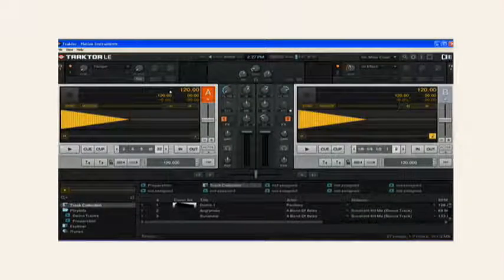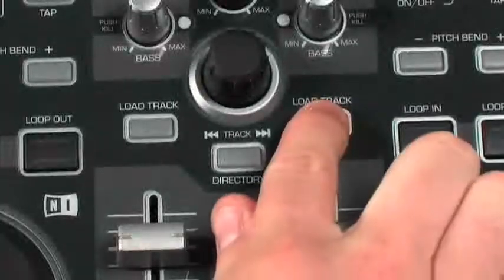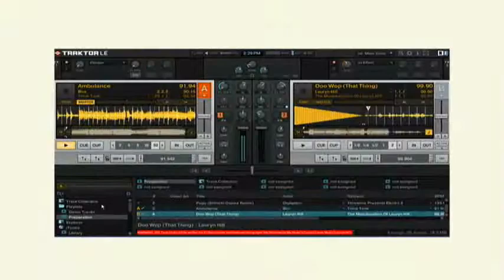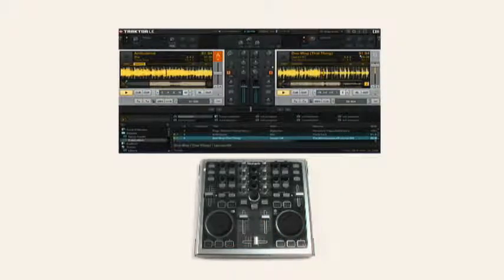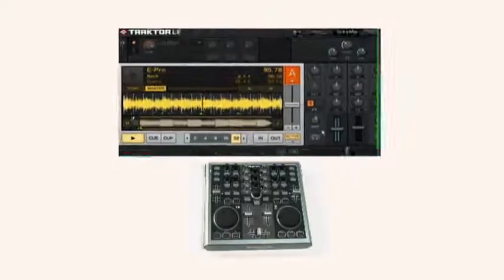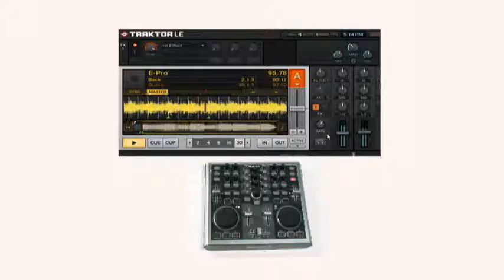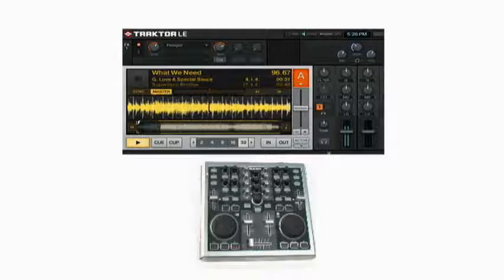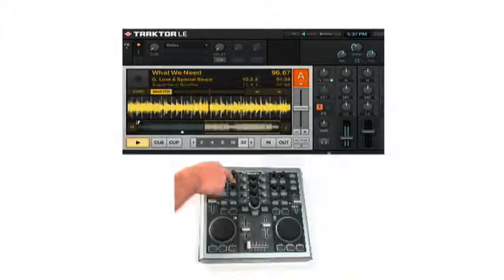Total Computer DJ In a Box Tutorial